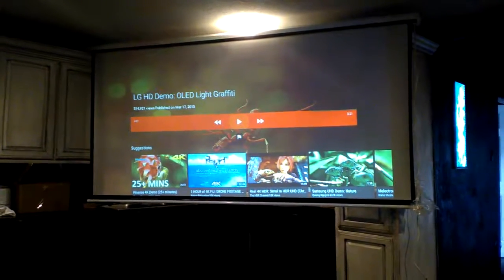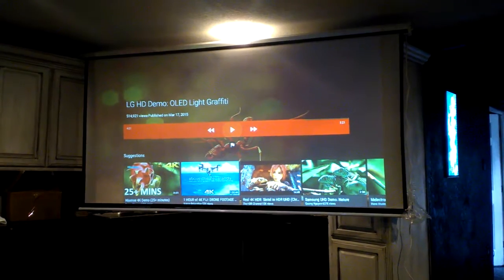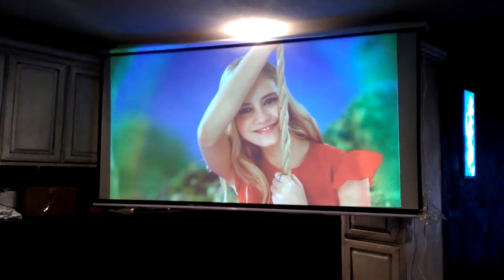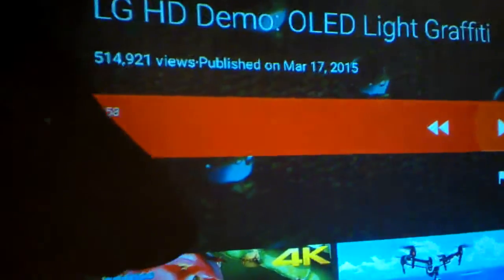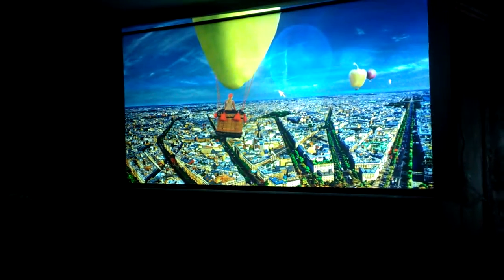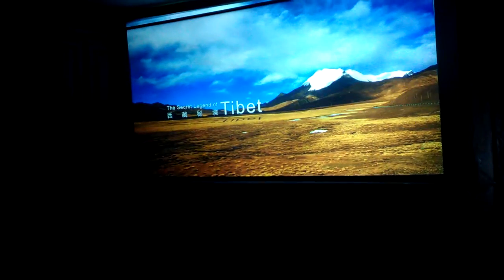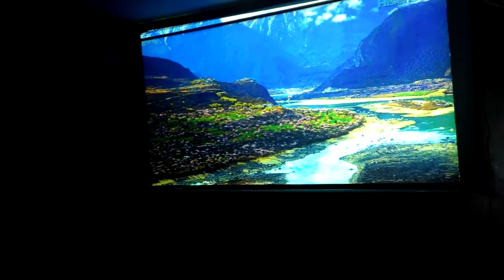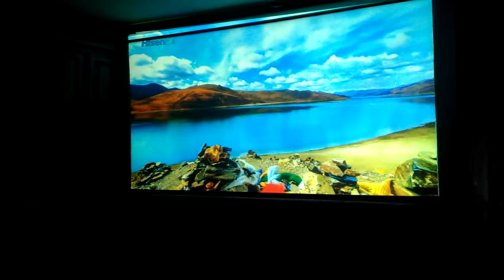The Pearl mix on a powered 120 in. Projector screen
I changed the Pearl mix to  be able stand abit more light so it wouldn't get so washed up when exposed  with the lights  . The paint mix will not crack at all.  I added alittle more of the metallic flakes to give it more brightness  when exposed to lights as you can tell the light right over the screen.  This formula already shared it on the first video how to mix your own screen paint  the pearl mix.